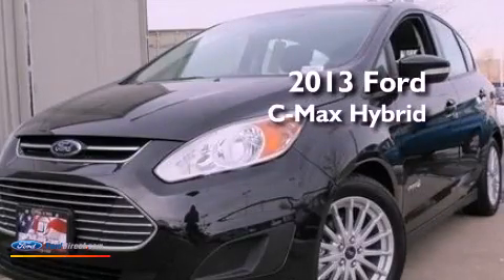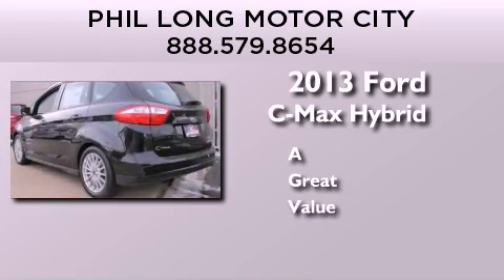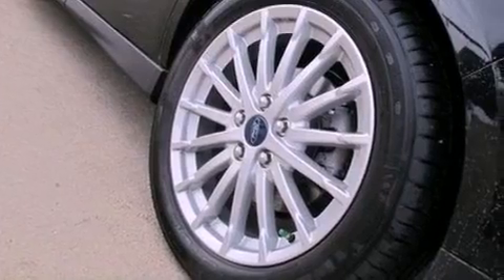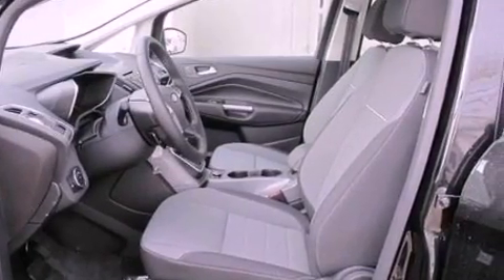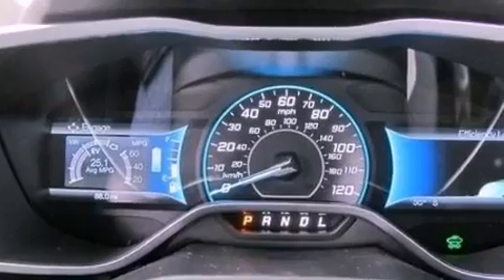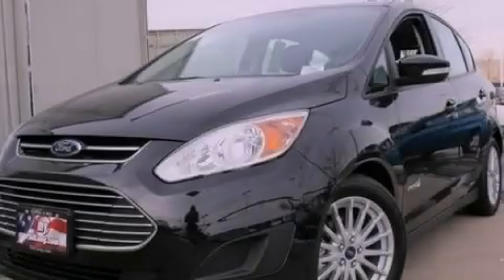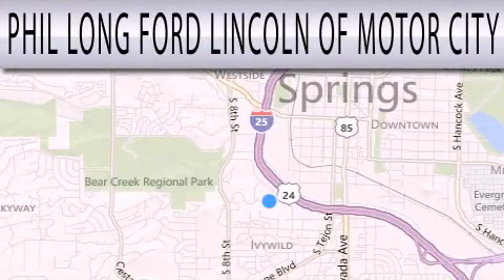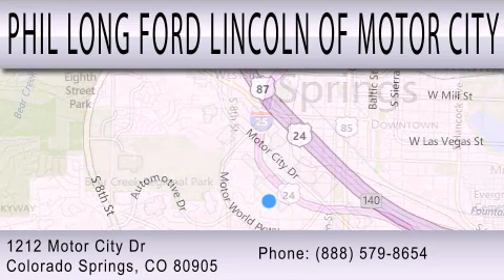2013 FORD C-MAX HYBRID Colorado Springs CO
Year : 2013
 Make : FORD
 Model : C-MAX HYBRID
 Engine : 2.0L I4 16V MPFI DOHC HYBRID
 Trans . : AUTOMATIC CVT
 Exterior : TUXEDO BLACK METALLIC
 Miles : 88
 Interior : STERLING
 Stock : DT3457